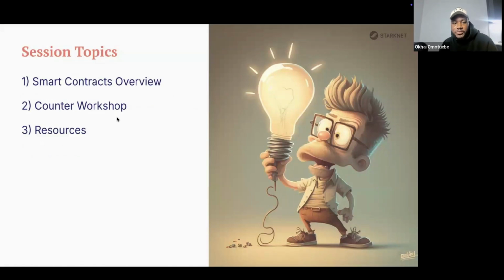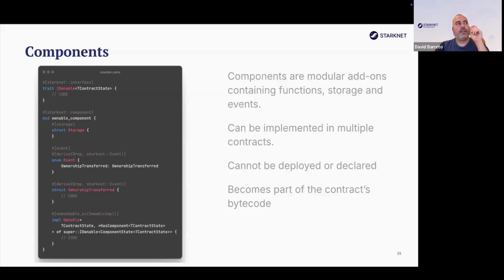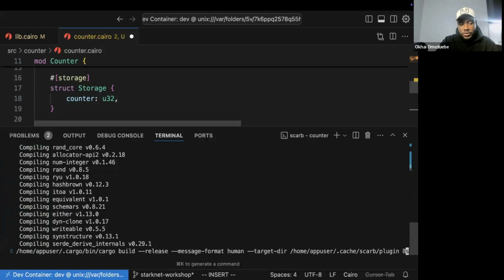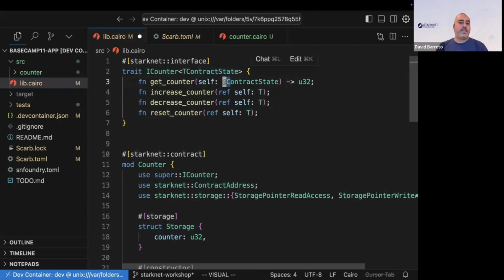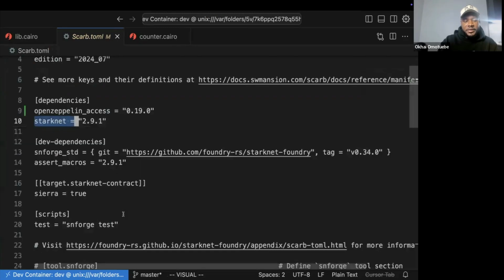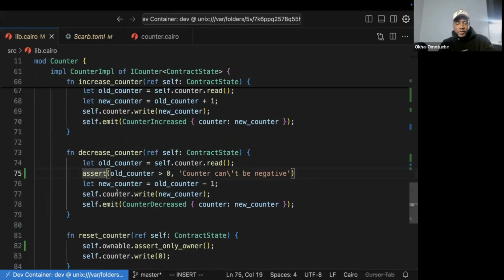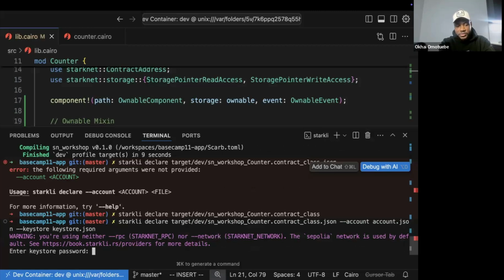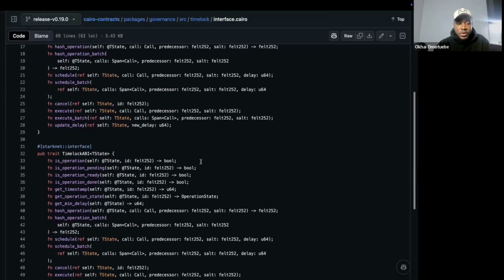Basecamp 11 Session 2: Smart Contracts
In this session, we build a counter smart contract that allows safe counter manipulation, emits events on changes, and prevents underflow and overflow. Participants will engage in a detailed walkthrough of the counter-workshop, and gain hands-on experience deploying a contract to the testnet.

Timestamps
00:00:00 - Introduction
00:00:40 - Smart Contracts Overview
00:18:02 - Workshop: Counter Contract with Access Control
01:35:31 - Resources to learn about Cairo